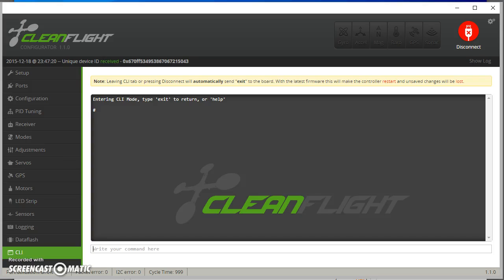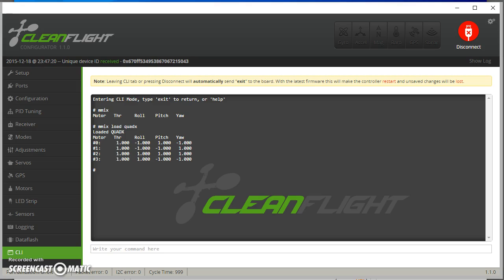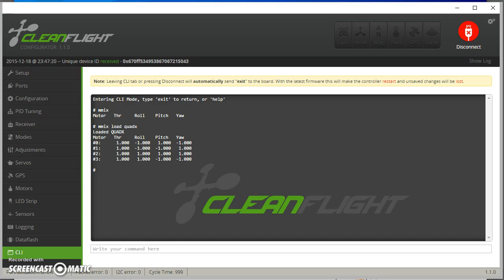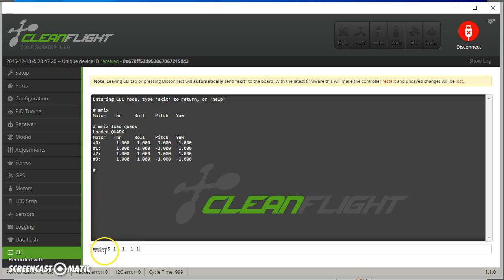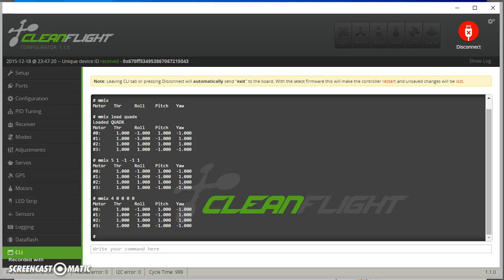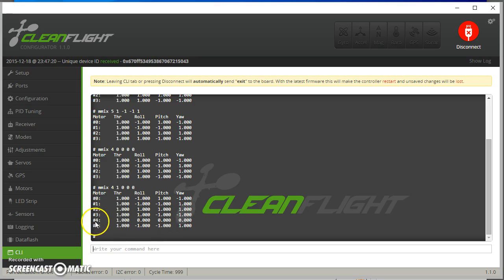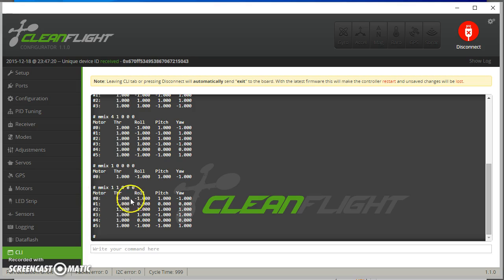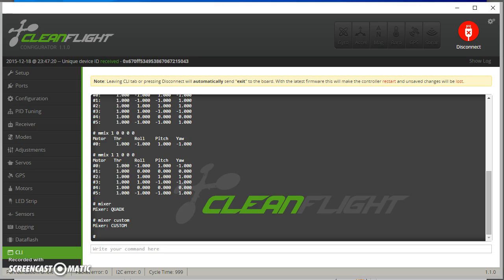Tutorial: How To Remap Motor Outputs In Cleanflight / Betaflight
This video will show you how to remap motor outputs in Cleanflight and Betaflight using the mixer and mmix command. The syntax of these commands is a little unintuitive, but not too complicated. This video will also show you some gotchas of using these commands that commonly trip up people who try to use them. First, you must set "mixer custom" or your custom mix won't take effect. Second, you can't skip mixer lines even if you don't intend to use a particular motor header. If that doesn't immediately make sense, the video will show it clearly.

There are several reasons why you might need to remap motor outputs in Cleanflight or Betaflight. One reason is if you have a bad motor header and need to move a motor to a different header. Another reason is if you are coming from OpenPilot and have your motors soldered to the board. OpenPilot uses a different motor layout than Cleanflight. Remapping motor outputs will let you keep the OpenPilot layout while switching to Cleanflight. A third reason is if you have a custom copter motor layout.